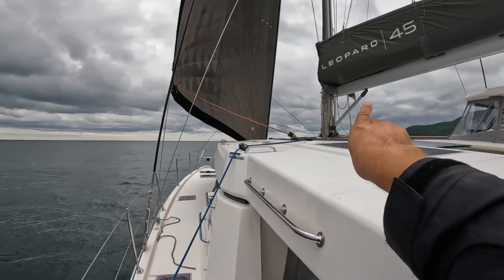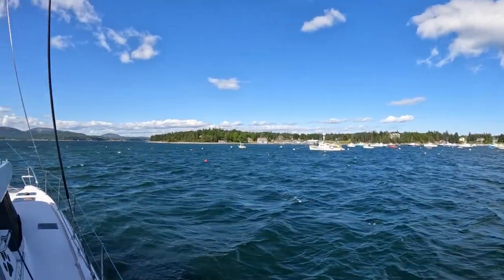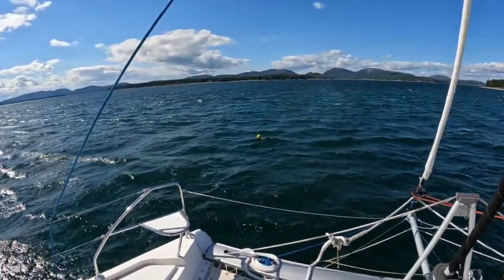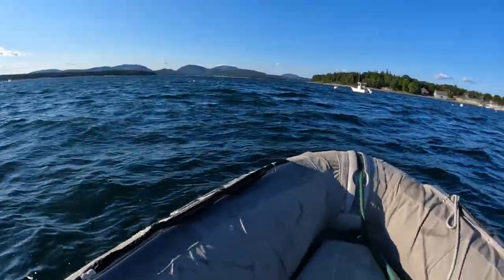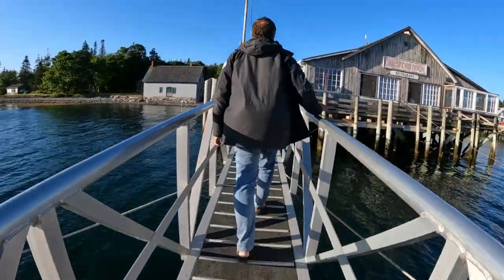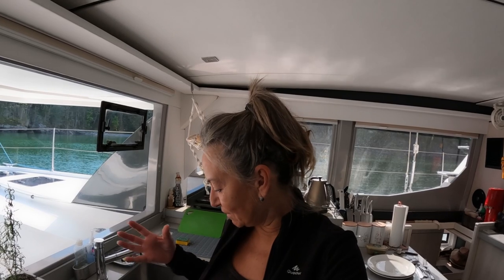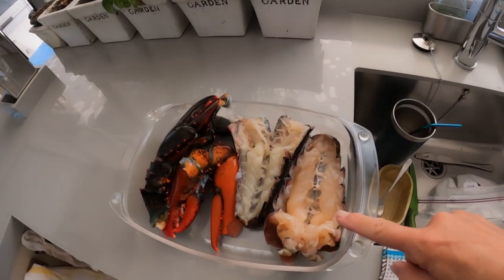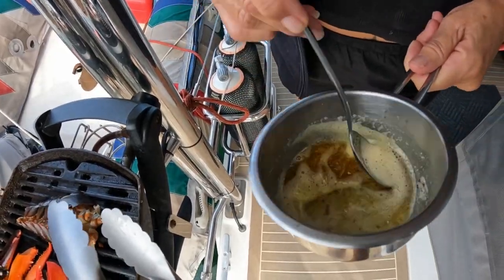#201 From Sea to Stew: Cooking Up a Storm on our Maine Adventure | Sailing Sisu Leopard 45 Catamaran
Join us on our sailing adventure through the charming harbour towns of coastal Maine, where we discover hidden gems and indulge in hearty comfort food. In this video, we take a break from our usual rum and beer to share our recipe for a delicious beef stew that's perfect for warming up on chilly days. Follow along as we explore the quaint villages of Maine and bring you along on our culinary journey. Don't miss out on this cozy and comforting experience!

AND if you liked what you saw or have some advise to give us, the THUMB and leave a COMMENT (it's free too!) :-)

     (mention Sailing Sisu and see what happens ;-)

We are two crazies from South Africa, Frik & Petro.  We knew absolutely nothing about sailing, but the ocean has always been calling.  So we got rid of all our stuff,  bought a Leopard 45 Catamaran, and set sail.  Follow us as this story unfolds! This is a sea-life adventure captained  by a couple of nomads who have built their lives on doing what inspires them in the moment. Join us and see how we break free of the traditional lifestyle, creating videos of our journey, adventures, life on board, and lessons learned along the way.  It will be super rewarding if we can be an inspiration or contribute in any way to anybody wanting to fulfill their dreams.

SISU (Finnish concept) is a grim, gritty, white-knuckle form of courage in situations where success is against the odds. Taking action against the odds and displaying courage and resoluteness in the face of adversity, in other words, deciding on a course of action and then sticking to that decision even despite repeated failures.